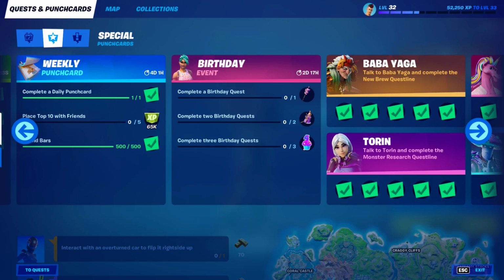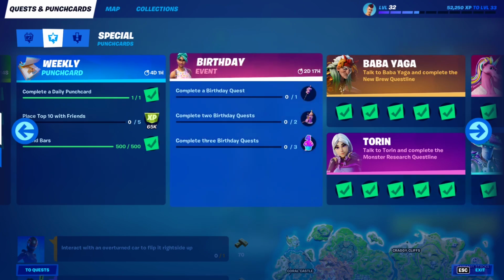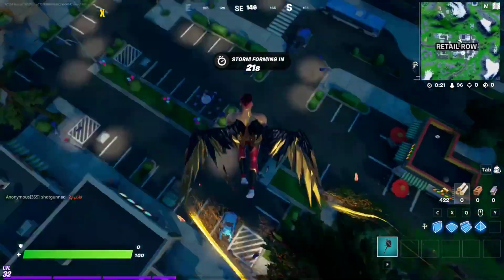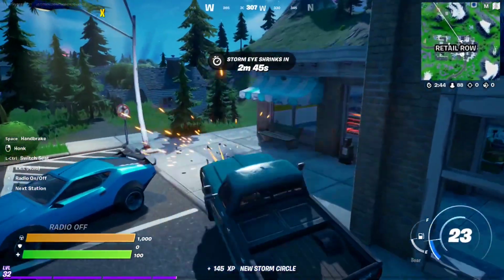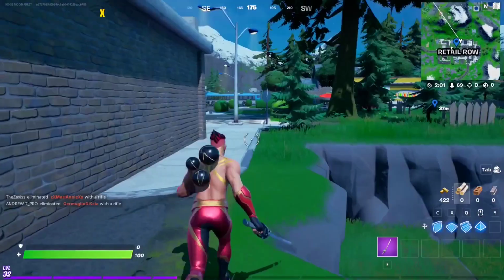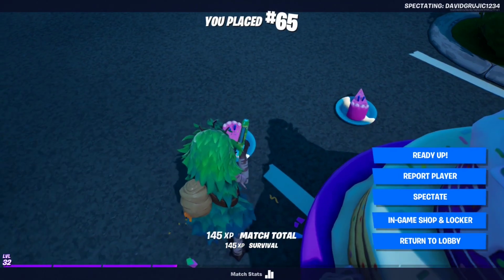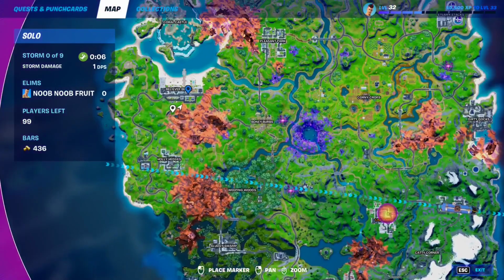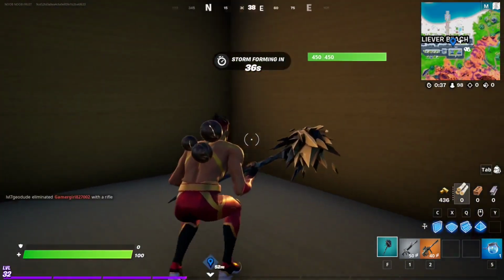How to Complete All Birthday Quests/Challenges Guide | Fortnite 4th Anniversary & FREE REWARDS !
Complete a Birthday Quest - All Birthday Cakes in Fortnite - Dance in Front of Cakes - Fortnite 4th Birthday Challenges - Complete two Birthday Quest - Complete three Birthday Quest - Where to Find Birthday Presents! in Fortnite Chapter 2 Season 8

From September 24 at 9 AM ET to September 28 at 2 AM ET
For completing birthday Quests, you can unlock the cake-based 4 Me??? Back Bling, cake-on-a-stick Hooplah Hammer Pickaxe, and cupcake 4? Score! Emoticon!

Timestamps:
00:00 - Intro
00:57 - Dance in Front of Cakes (4)
02:07 - Consume Birthday Cakes in Different Matches (4)
02:47 - Throw Birthday Presents! (4)